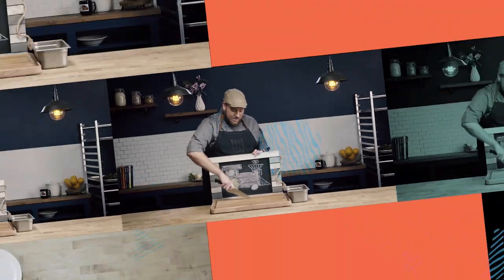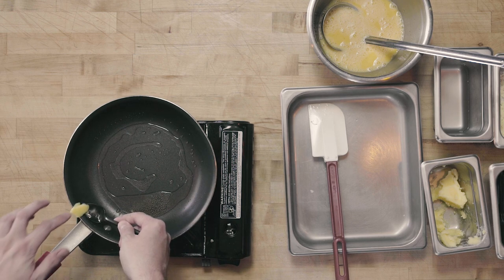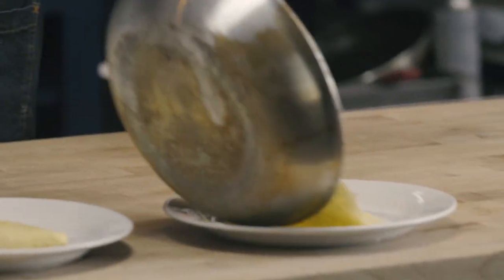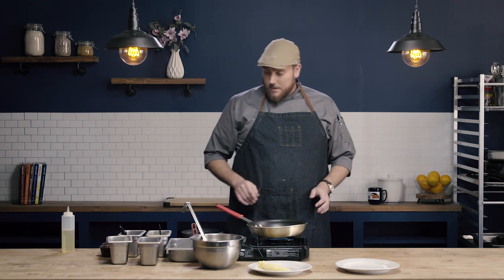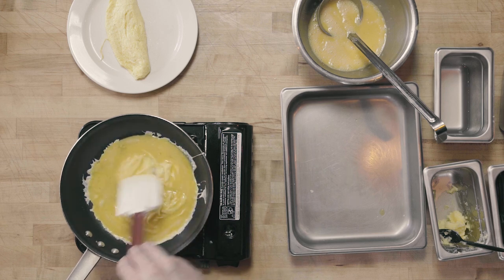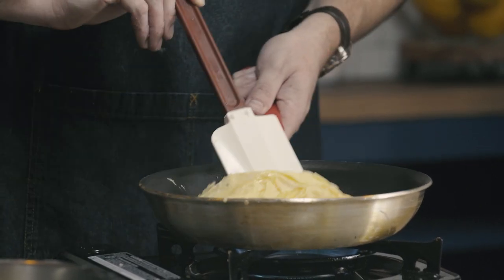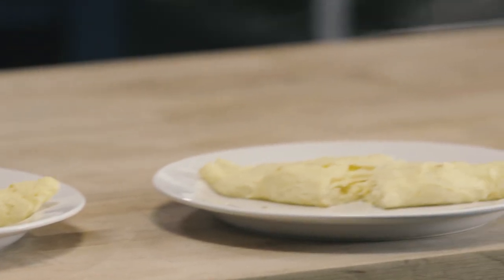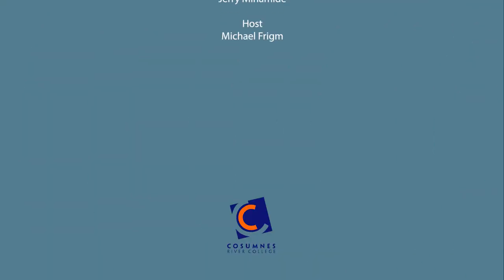Omelettes, Ep. 37